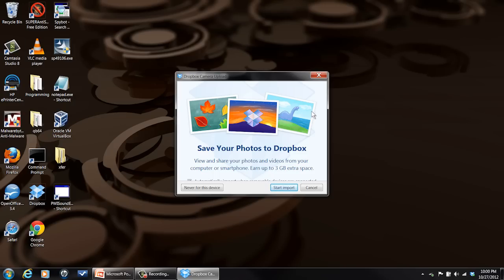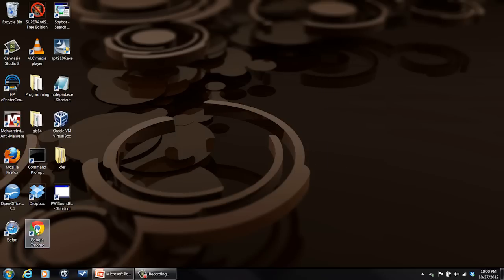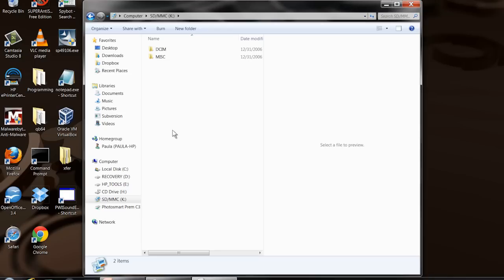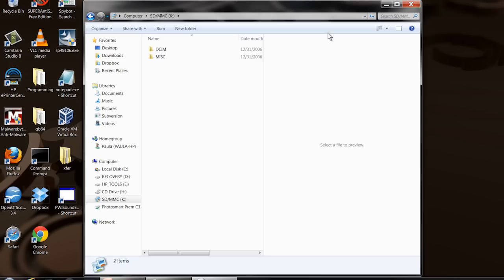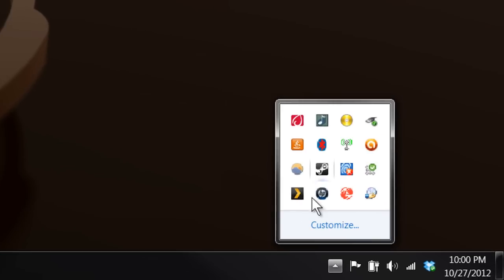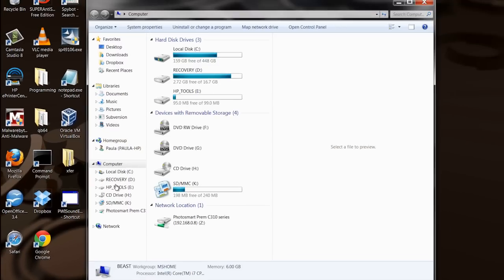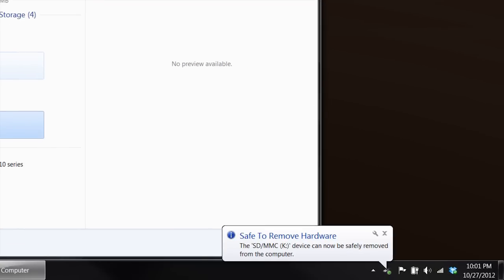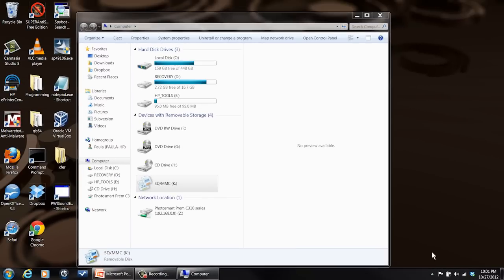How to Use the Built-In Card Reader on an HP Laptop : Computer Help & Tips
The built-in card reader on an HP laptop is a great way to access information from sources like digital camera cards on your PC. Use the built-in card reader on an HP laptop with help from a software engineer with broad and extensive experience in this free video clip.

Series Description: Whenever you encounter an issue with your computer that you just can't seem to fix on your own, it is always important not to panic. Get computer assistance and tips with help from a software engineer with broad and extensive experience in this free video series.